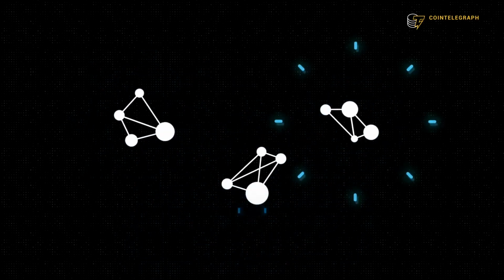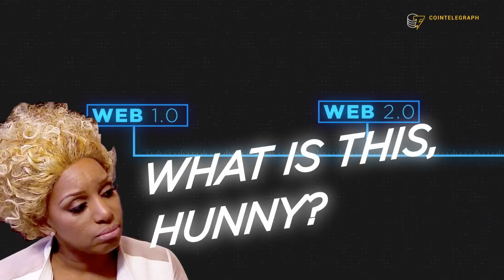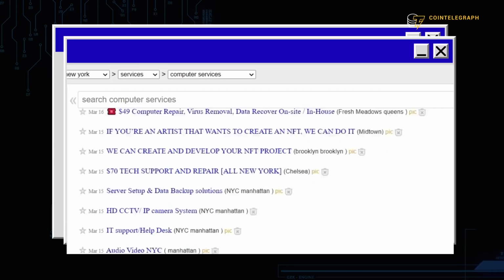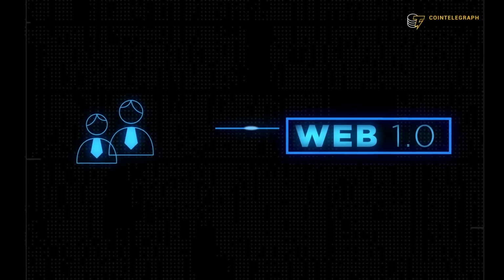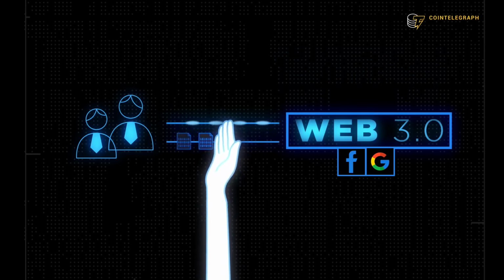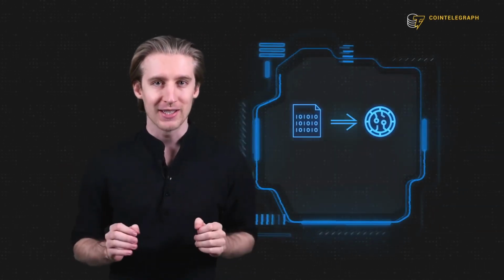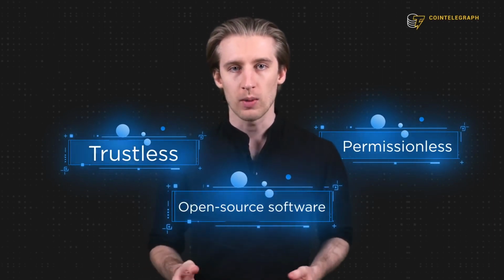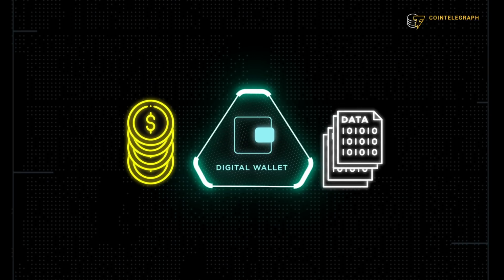What is Web3 Explained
Your guide to (what could be) the future of the internet